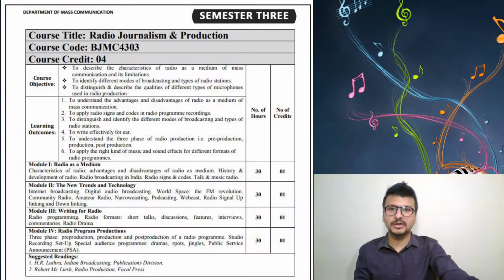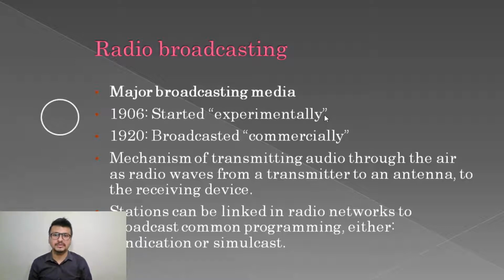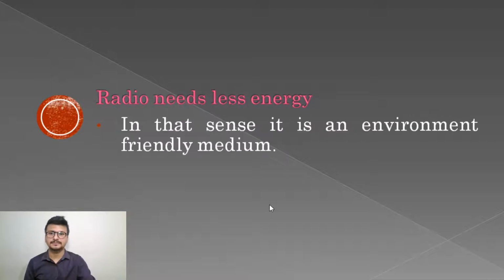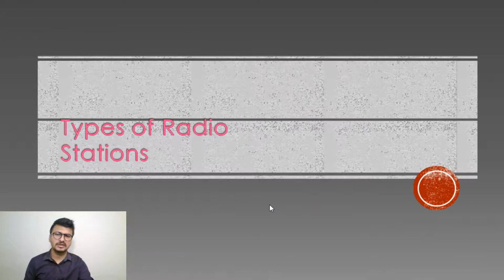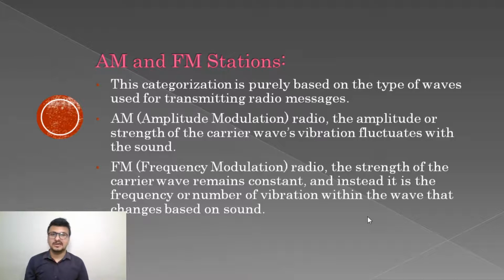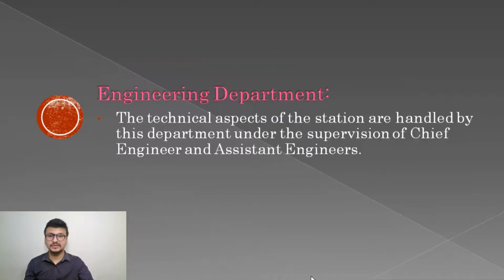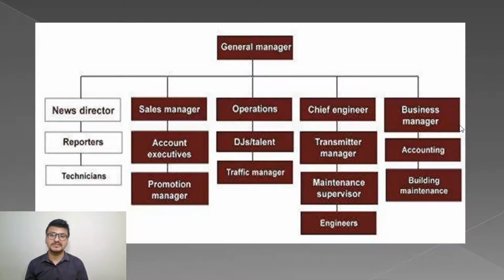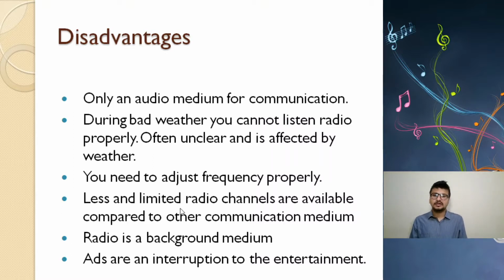BJMC4303 | RADIO JOURNALISM & PRODUCTION | LECTURE 01 | LECTURE 02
This Video Explain about the Radio Overview: Characteristics & Structure and This Video Explains about the Advantage & Disadvantages of Radio.